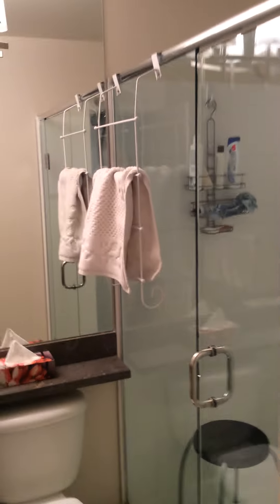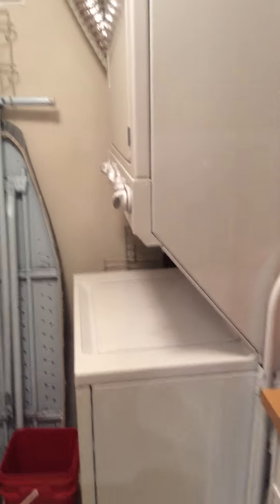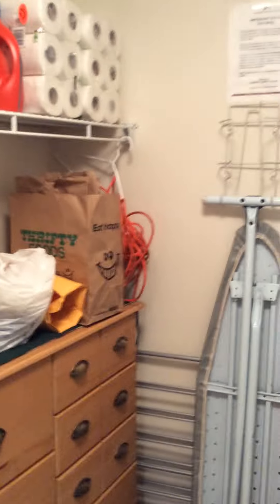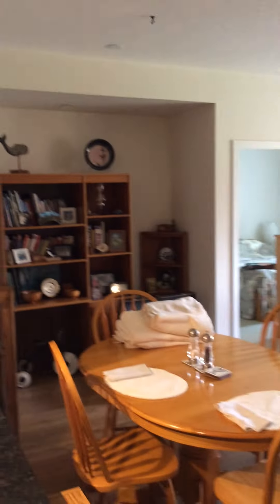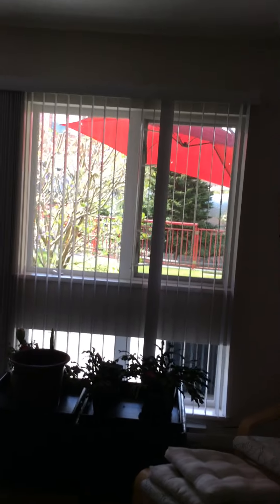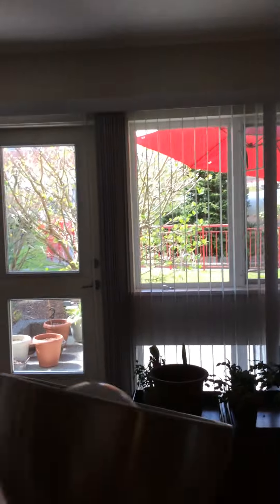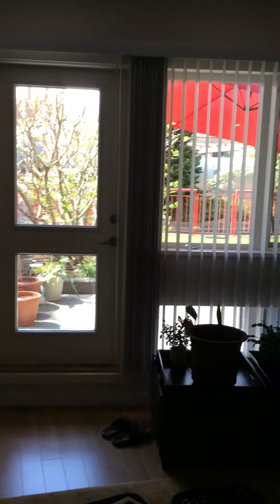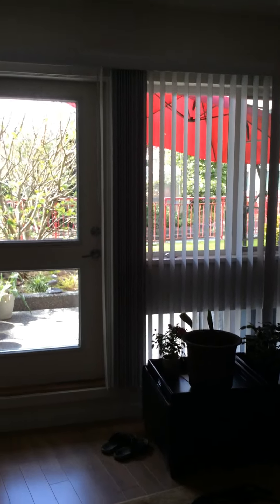Our new apartment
As no-one can visit, here is a quick look, in case we will have moved again by the time the lockdown is over!